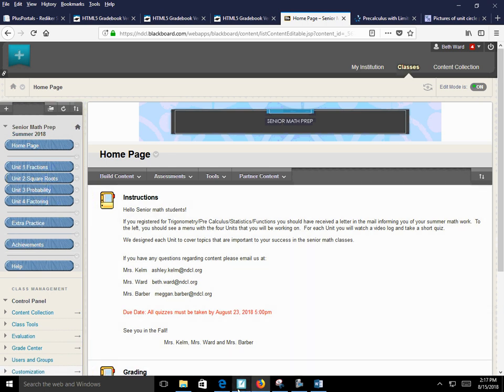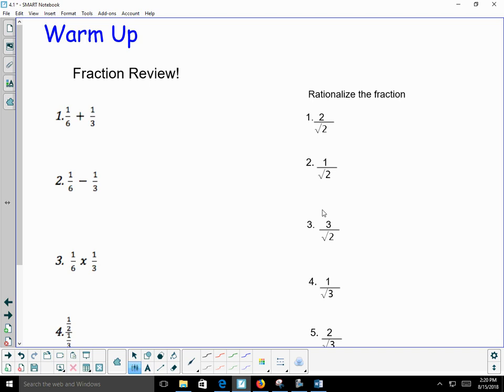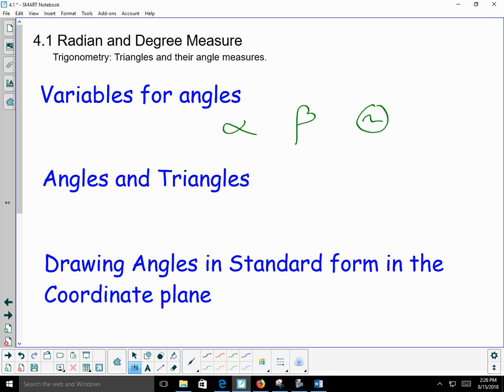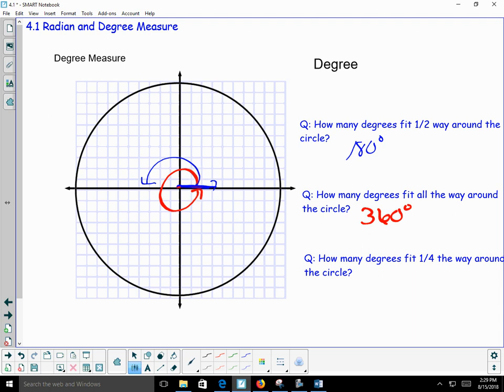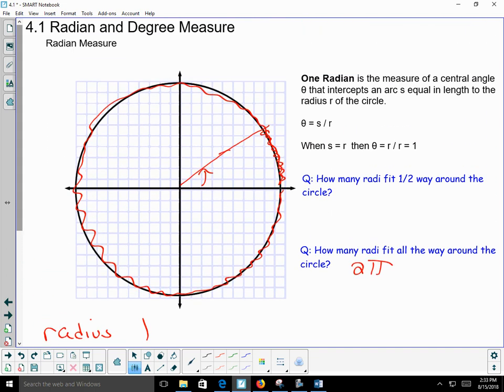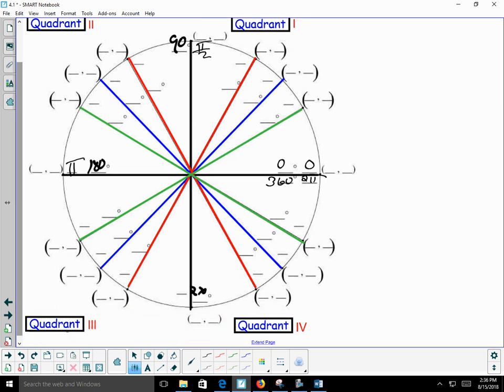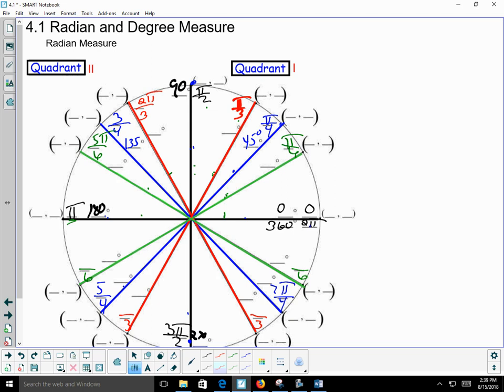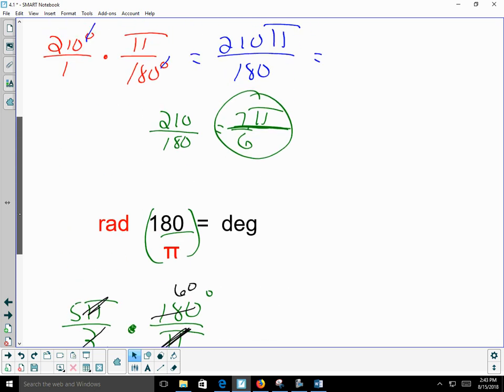4 1 A Ward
4.1 A Lesson